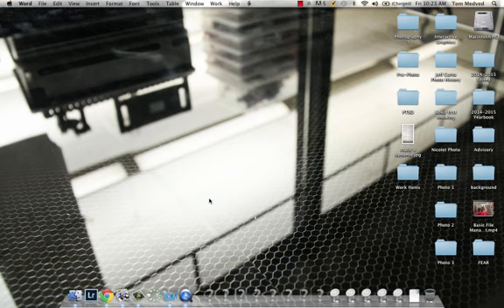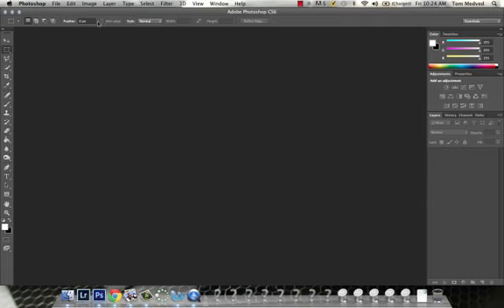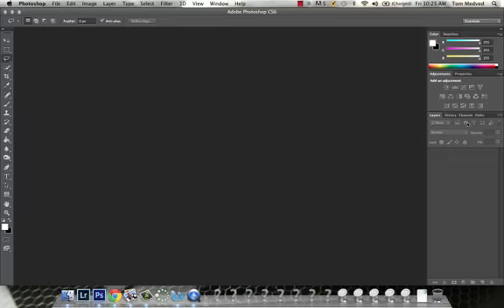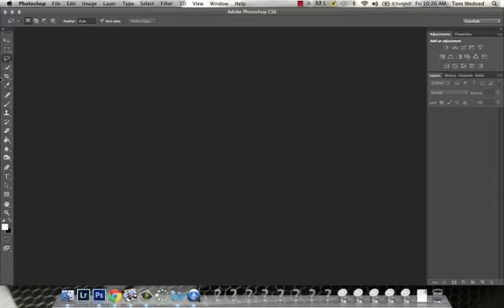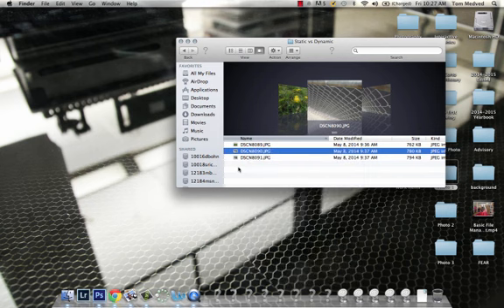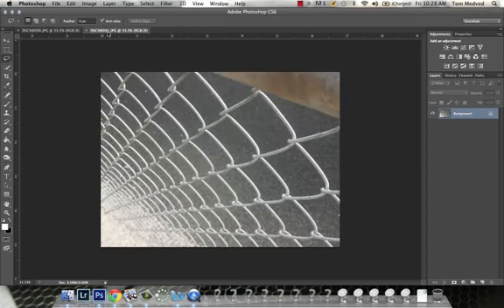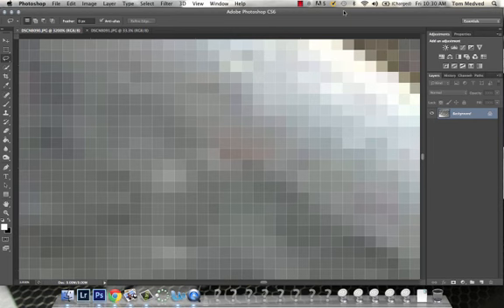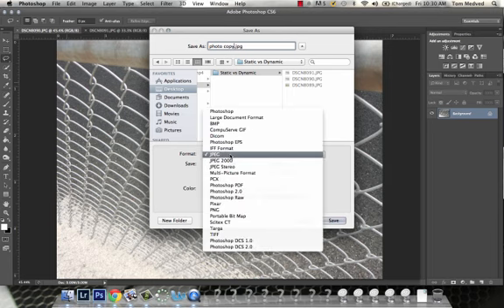Photo 1: Basic Photoshop Management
This video will teach you how to:
1. Open Photoshop
2. Navigate in Photoshop
3. Open images into Photoshop
4. Zoom in and out of images using Photoshop
5. How to save images using Photoshop